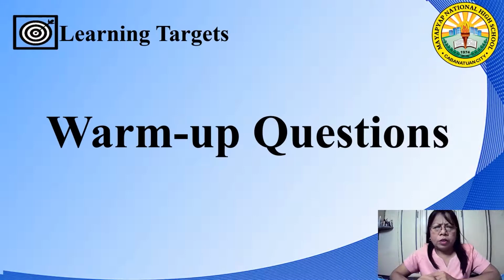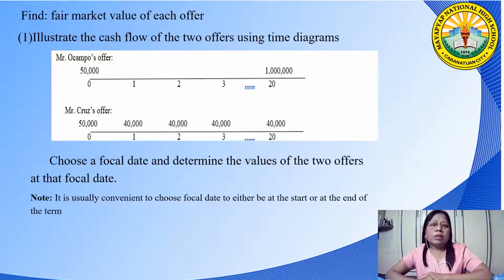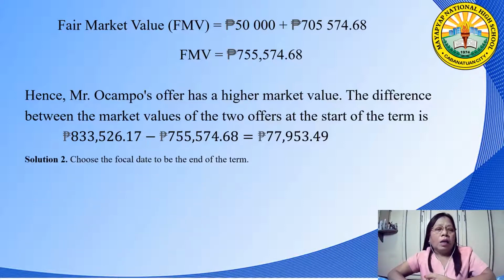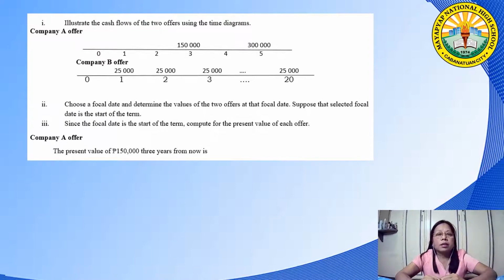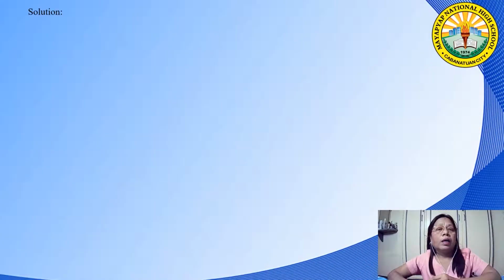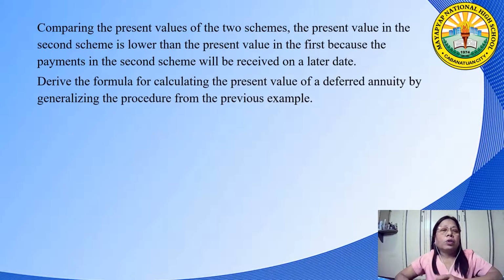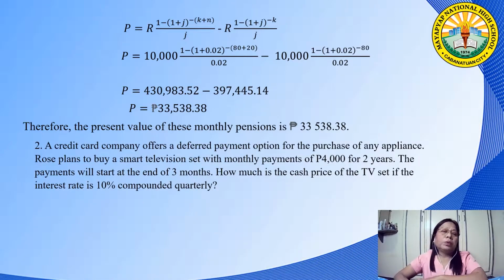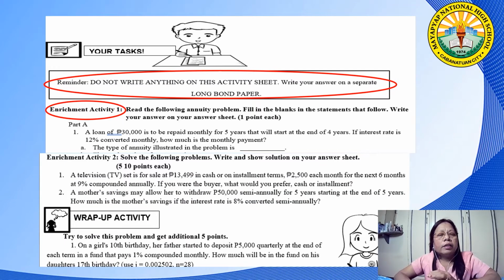General Mathematics Quarter 2 Week 4